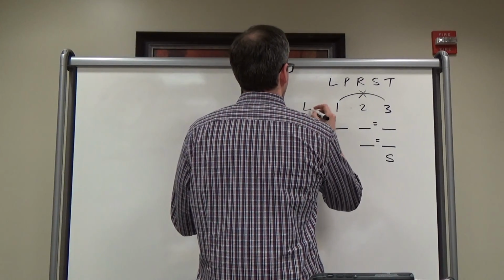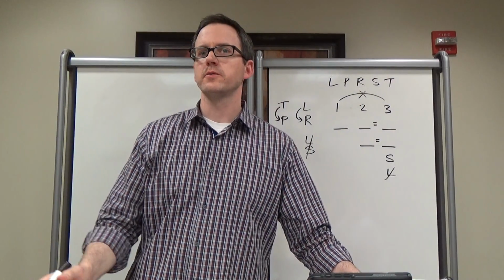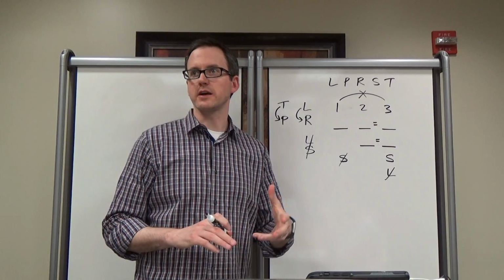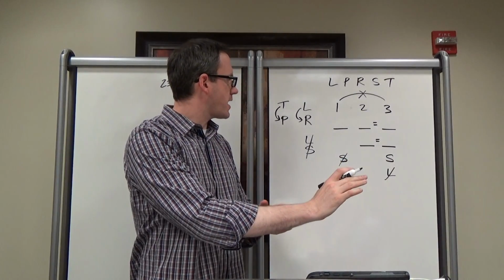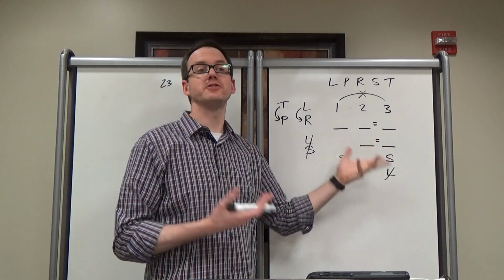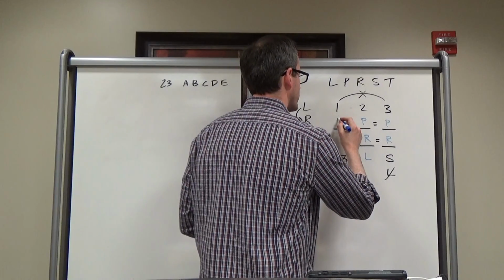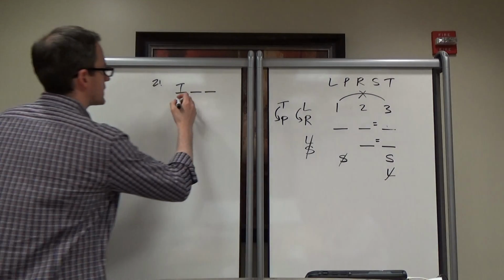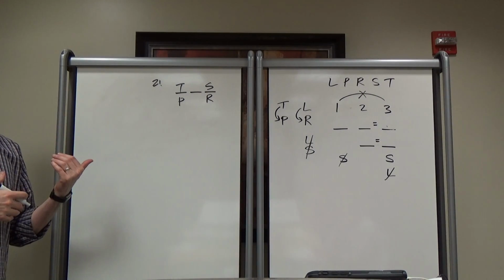Test 73, Game 4 - Bouquets (Oct 26, 2016) | Logic Game